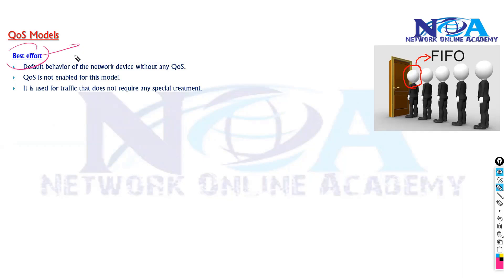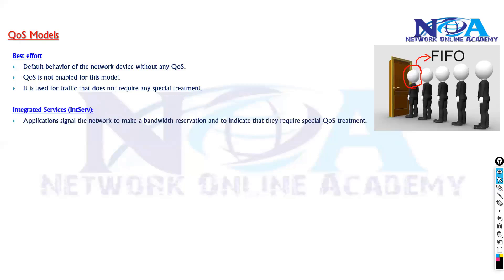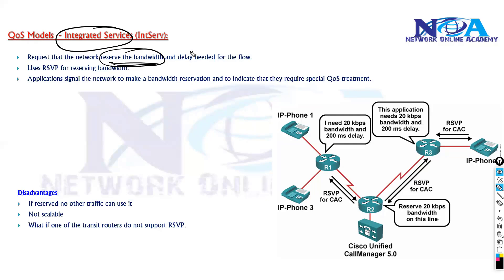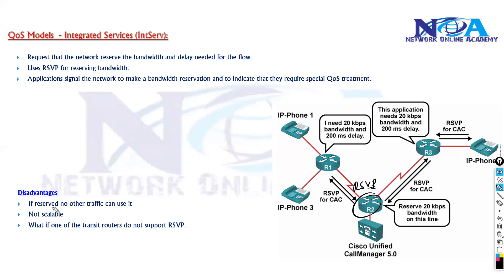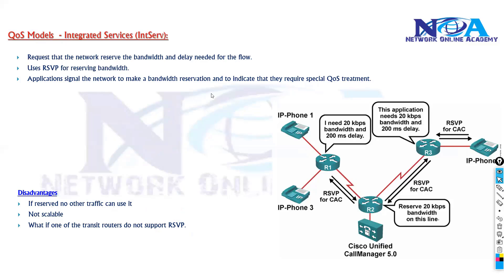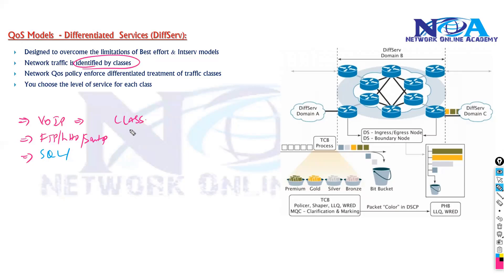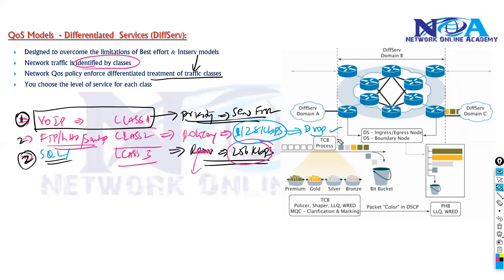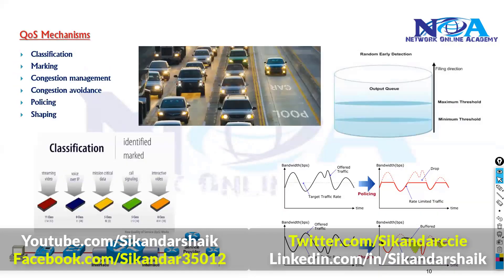003 Qos Models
In this video, Sikandar Shaik dives deep into the Quality of Service (QoS) Models, breaking down the concepts to make them simple and easy to understand. Learn about the different QoS models, including Best Effort, Integrated Services (IntServ), and Differentiated Services (DiffServ), and how they are used in real-world network scenarios to manage bandwidth, latency, and reliability.

📌 Key Highlights:
✅ Introduction to QoS and its importance
✅ Types of QoS Models: Best Effort, IntServ, DiffServ
✅ Real-world examples and applications
✅ Comparison between QoS models

Whether you're a networking student, a professional preparing for certifications like CCNA/CCNP, or someone looking to expand your knowledge of networking concepts, this session is for you.